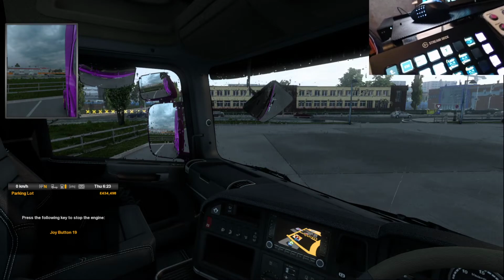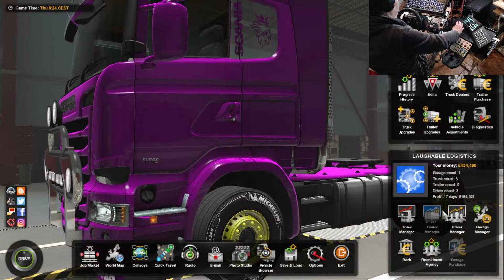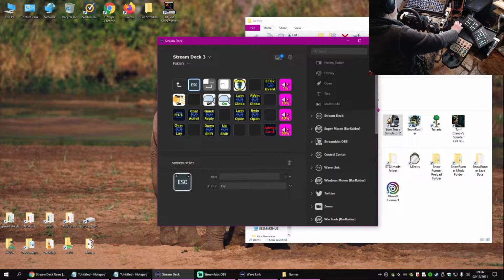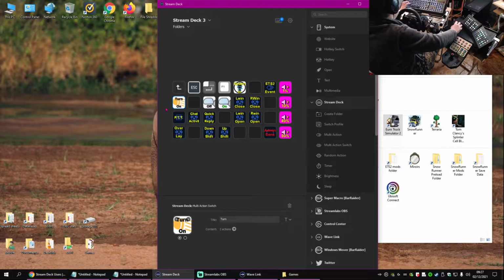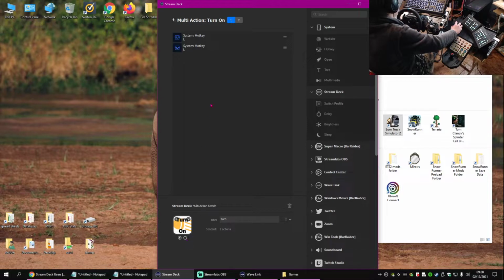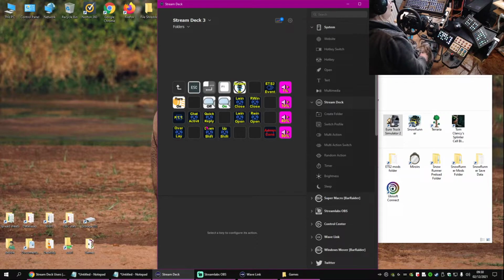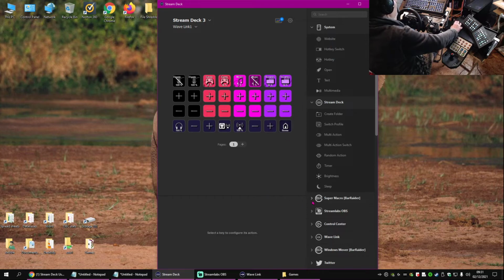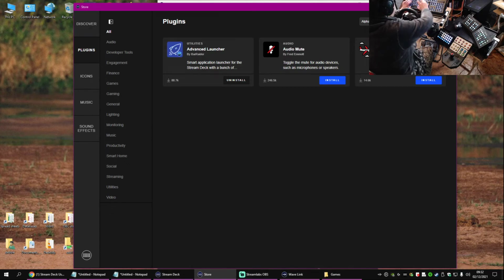Stream Deck for game controls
A quick overview as to how you set up the Elgato Stream Deck to help in game controls.

(I haven't used this yet but do plan on. Registrarion required)